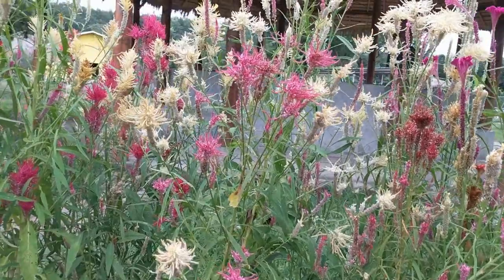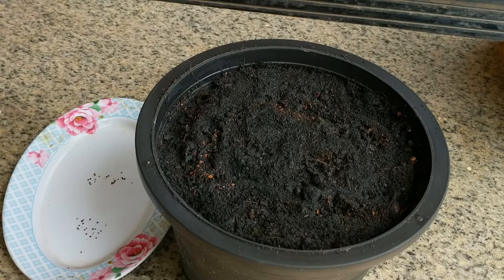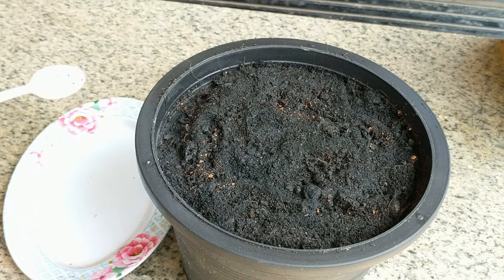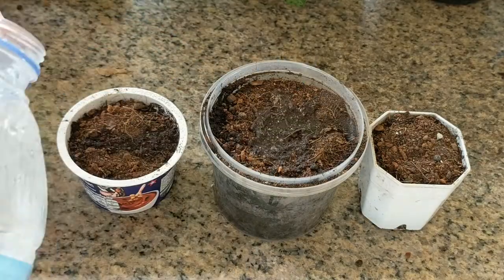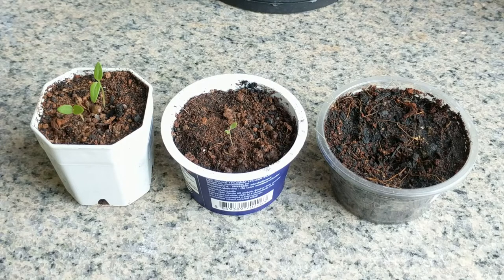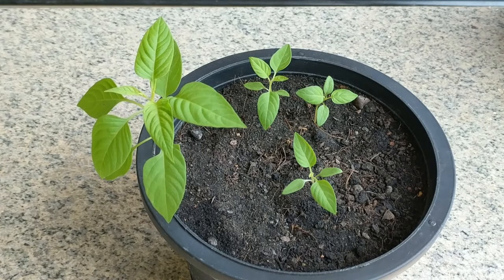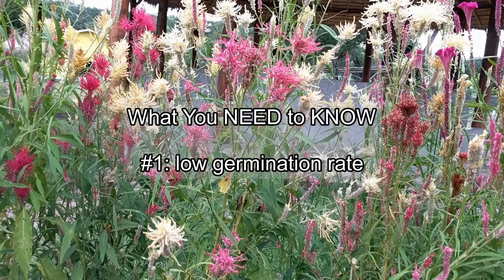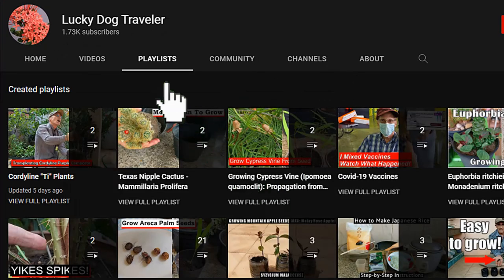Growing Celosia from Seed? You Need to Know THIS!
Common names: Cockscomb, Cockscomb Celosia,  Fairy Fountain, Feathered Amaranth, Woolflower

Celosia varieties are generally divided into three types: plume (Celosia plumosa), cockscomb (Celosia cristata), or wheat (Celosia spicata). Growing here, I believe, is a mixture of more than one variety, but I neglected to label the stems - so I guess I'll find out which ones I collected when they flower!

Note: Most web sites recommend burying seeds about 1/4" (1/2 cm) below the soil. In one pot I placed them on top, and in other starter containers, I buried them as recommended. To be honest, I did not experience much of a difference in germination success rates. But, to be safe, I'd suggest you cover your seeds with at least a thin layer of soil.

I suggest you plant A LOT of seed to beat low germination rates. Plants should be spaced about 8-12 inches apart depending on cultivar. Celosia is not harmful to animals if eaten. Celosia isn't considered an invasive plant, though it can self-seed. Celosia blooms for up to 10 weeks, and it will live until the first frost. Celosia usually experiences no disease or insect problems.

It was my experience that YOU NEED TO KNOW THIS:
- Very low germination rate. Don't be surprised if you only get a 10-15% success rate
- Seeds can take a long time to germinate. Some seeds will start growing in a week or so, but others can take 3-4 weeks for germination
- Keep it warm. Celosia like a warm and humid climate so try to keep your seeds above 70°F/21°C, and ideally even warmer

Key Points:
#1: 00:34 Remove seeds from seed stem
#2: 01:01 Plant into starter container
#3: 03:15 Seedlings after 3+ weeks
#4: 05:33 Conclusion - you NEED to know THIS

# Is celosia easy to grow from seed?
# How long does it take to grow celosia from seed?
# How do you direct sow celosia seeds?
# How far apart should I plant celosia?
# Is celosia poisonous to pets?
# Can celosia be planted in pots?
# Is celosia an invasive plant?